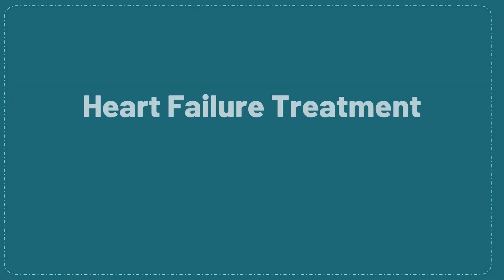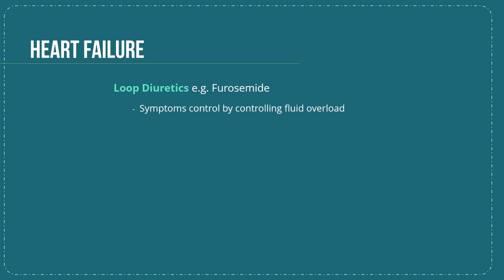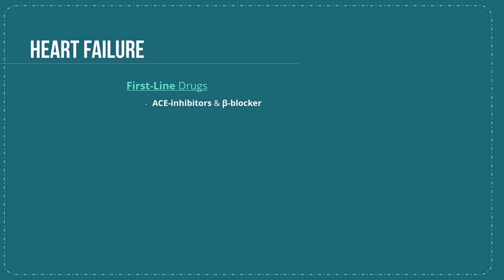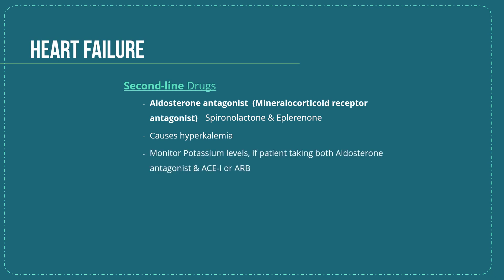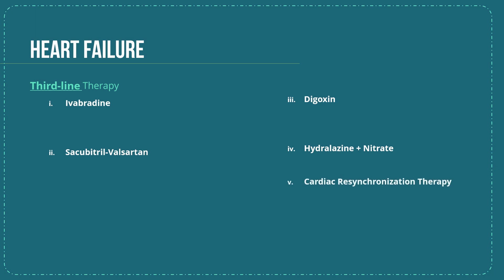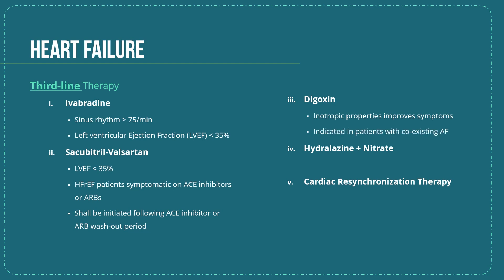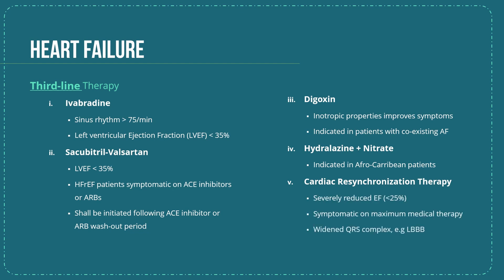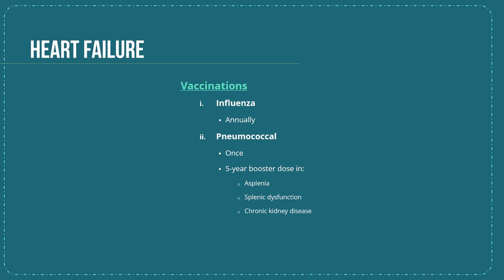Heart Failure Treatment - Quick Summary - As per NICE Guidelines (2018)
Watch this informative video Heart Failure Treatment - NICE Guidelines (2018) for MRCP-2 Candidates